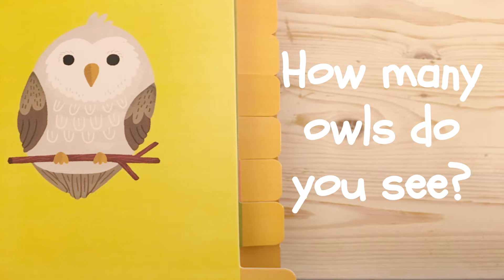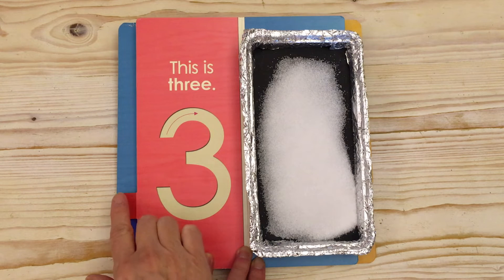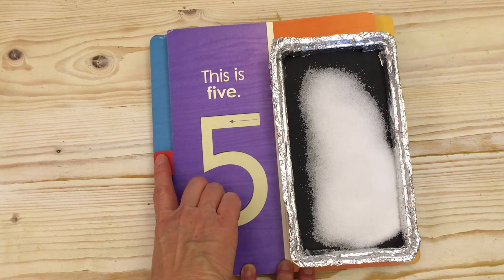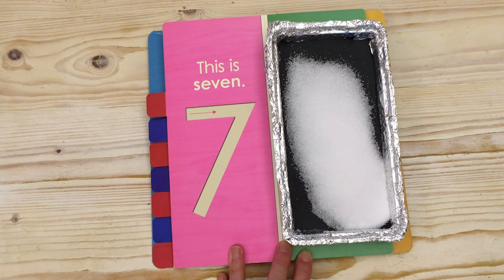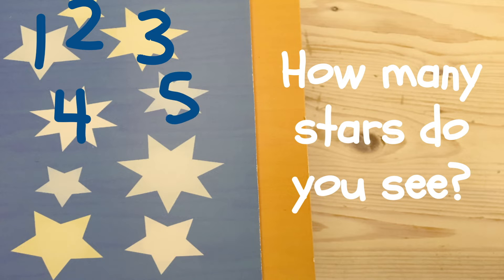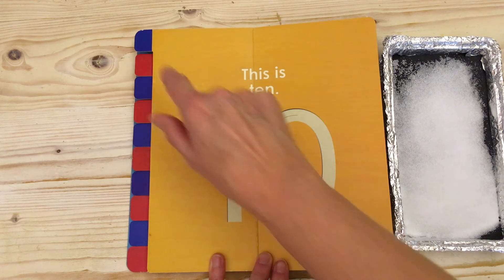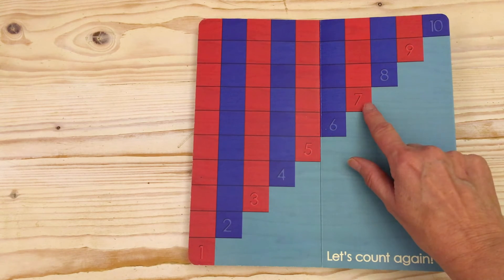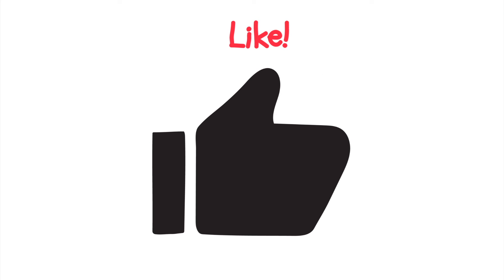Montessori Number Work Counting 1 to 10 | Montessori Teaching Methods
Montessori Number Work Counting 1 to 10 | Montessori Teaching Methods is a preschool learning video to teach and learn numbers 1 to 10 with Montessori Number Work and a DIY Montessori Sand Tray / Salt Tray to reinforce learning of numbers 1 to 10. We also learn how to write / trace numbers 1 to 10 with a Montessori preschool sensorial exercise / sensory activity using both Montessori sandpaper letters and a DIY Montessori Sand Tray / Salt Tray that teach your toddler / preschooler basic numbers 1 to 10.

We follow the Montessori method by introducing the numbers 1 to 10 as quantities to count before moving on to the numerals. Cumulative red and blue tabs based on the counting rods found in Montessori classrooms help preschoolers conceptualize quantities when they count the segments of the number rod as it builds up. Groupings of illustrated objects provide objects to count before readers encounter textured numerals to trace with their fingers and intensify learning with a sensory / sensorial learning experience. Learning of numbers can also be further reinforced as demonstrated in this number learning video by tracing / writing each number from 1 to 10 in a Montessori Sand Tray / Salt Tray.

0:06 Number 1 - one owl
0:11 Count 1
0:15 Trace number 1
0:21 Write number 1

0:27 Number 2 - two pigs
0:43 Count 2
0:50 Trace number 2
0:53 Write number 2

1:04 Number 3 - three cars
1:18 Count 3
1:26 Trace number 3
1:32 Write number 3

1:04 Number 4 - four cats
1:55 Count 4
2:04 Trace number 4
2:12 Write number 4

2:21 Number 5 - five boats
2:42 Count 5
2:51 Trace number 5
2:59 Write number 5

3:08 Number 6 - six trees
3:24 Count 6
3:37 Trace number 6
3:43 Write number 6

3:53 Number 7 - seven hats
4:11 Count 7
4:23 Trace number 7
4:29 Write number 7

4:36 Number 8 - eight ants
4:58 Count 8
5:07 Trace number 8
5:18 Write number 8

5:25 Number 9 - nine stars
5:49 Count 9
6:02 Trace number 9
6:09 Write number 9

6:15 Number 10 - ten fish
6:41 Count 10
6:54 Trace number 10
7:02 Write number 10

7:15 Count 1 to 10

In this demonstration I am using the Montessori: Number Work book by Bobby George and June George. Illustrated by Alyssa Nassner, to help teach numbers 1 to 10 the Montessori way for preschool children, kids, toddlers and babies.

Cheriebooks Kids Learning Channel creates engaging educational videos for children, kids, babies and parents to enjoy together. Created to develop young minds, inspire learning and unlock each child’s learning potential. Inspired by the successful and time-tested Montessori method of teaching.

Introducing the English language with letters of the alphabet, phonics, early reading and writing, math for kids including counting and number work, shapes, colors / colours, art for kids, science activities for kids and much more. Blended with the power of stories, songs, nursery rhymes and games to appeal to children and inspire learning.

Find out more about Cheriebooks Educational Multimedia Interactive eBooks for Children